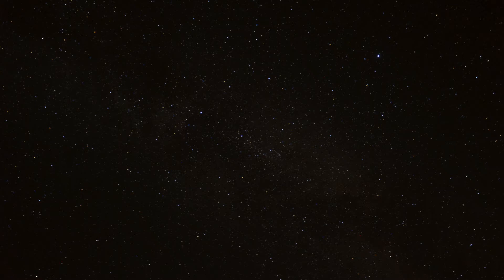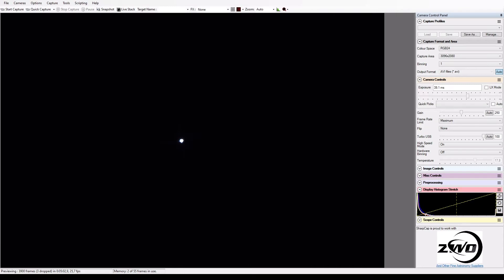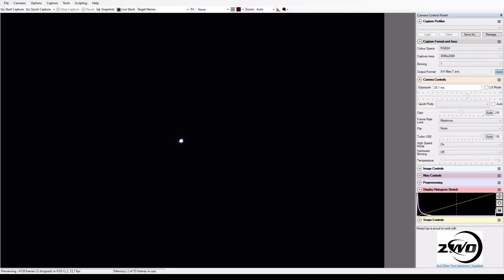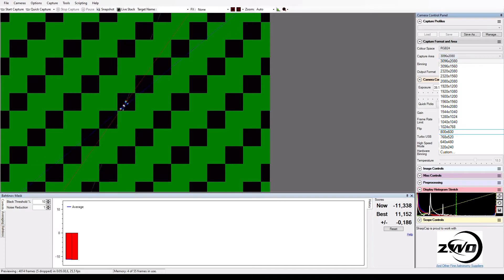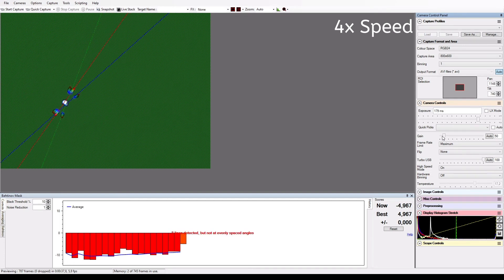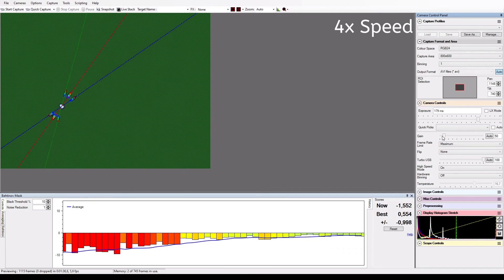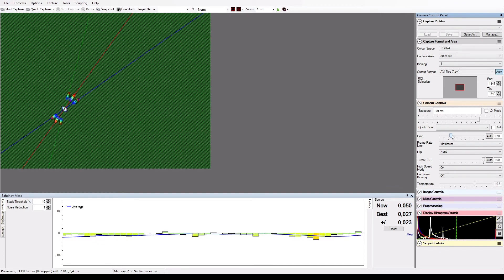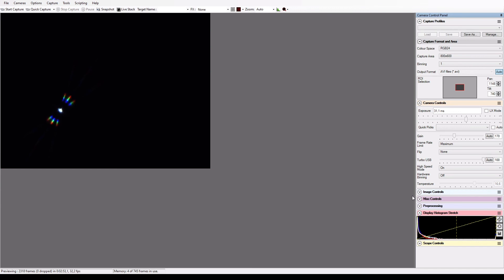How to achieve a perfect focus (Using a Bahtinov mask)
Hey guys,
in this video I show you how you can achieve a perfect focus with your camera on your telescope with a Bahtinov mask.
This is done with the help of the software SharpCap.